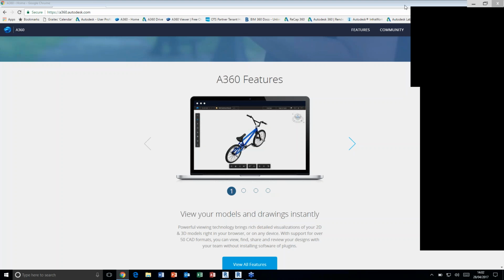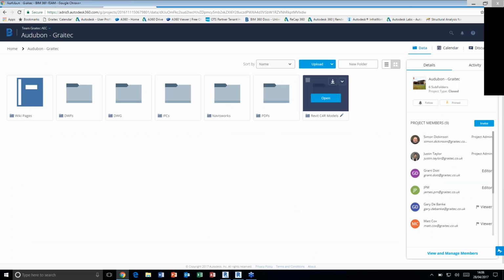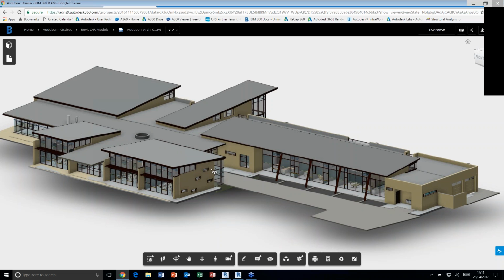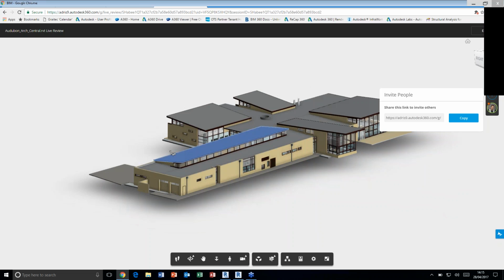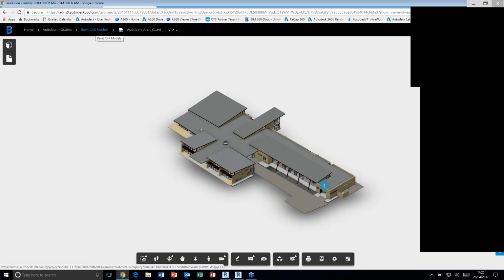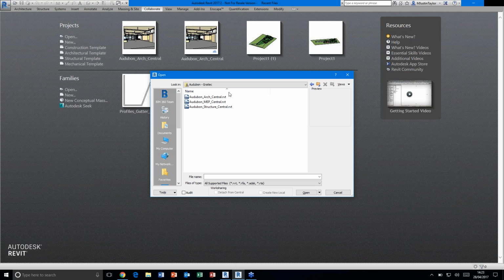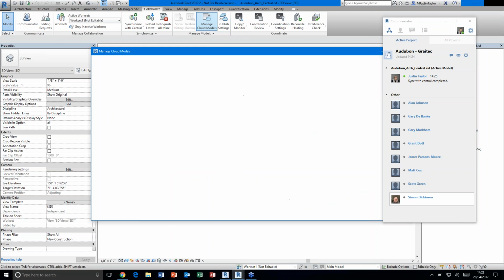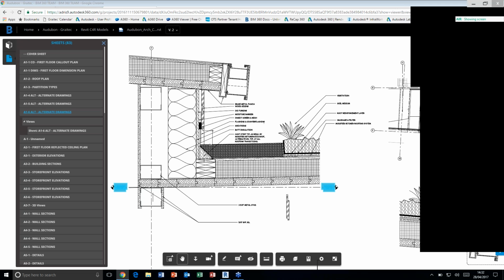Autodesk BIM 360 Team and Collaboration for Revit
Using Autodesk BIM 360 Team and Collaboration for Revit (C4R) can dramatically improve sharing, reviewing, managing and collaborating on design projects